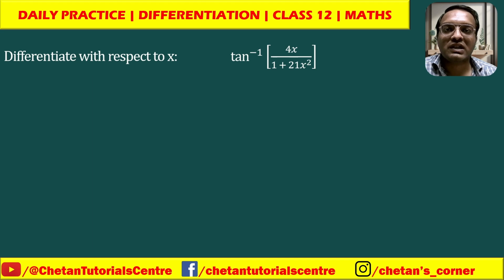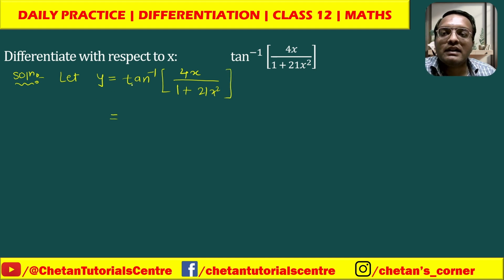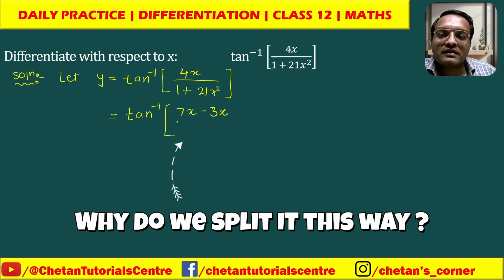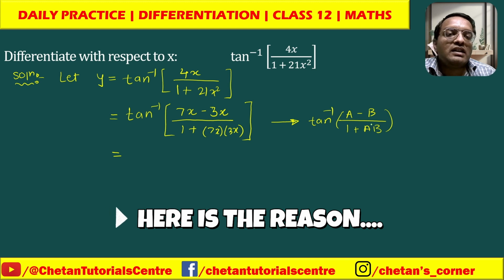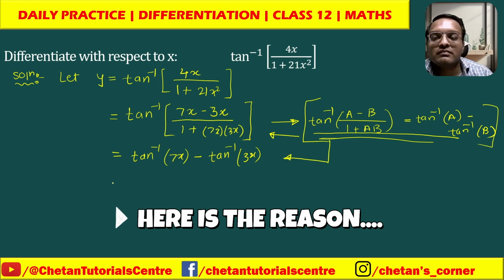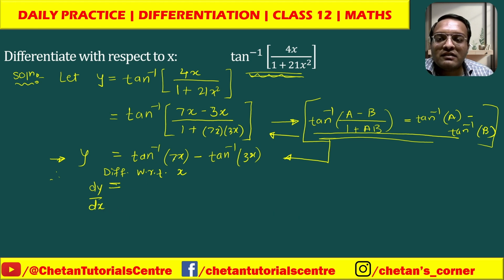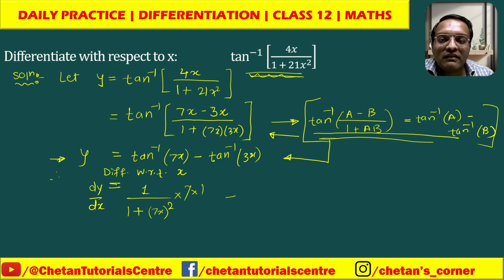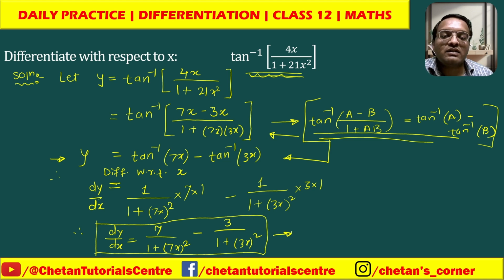Differentiation | Daily Practice | Question 1